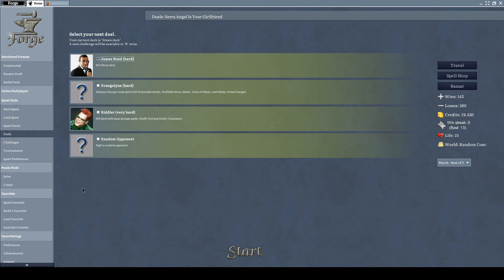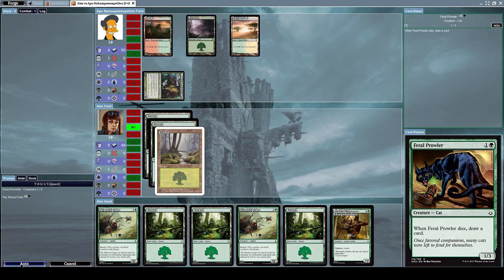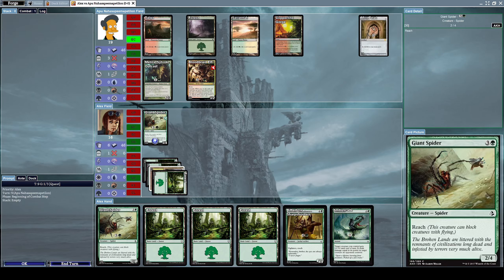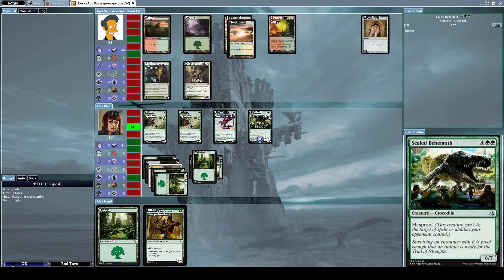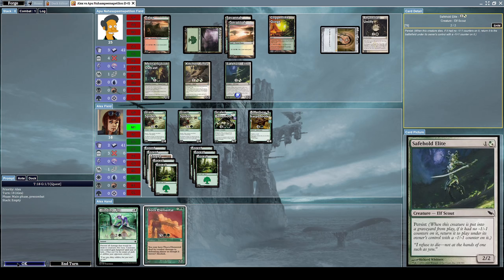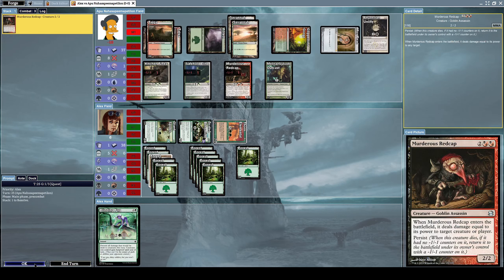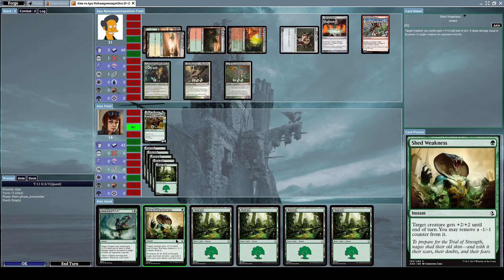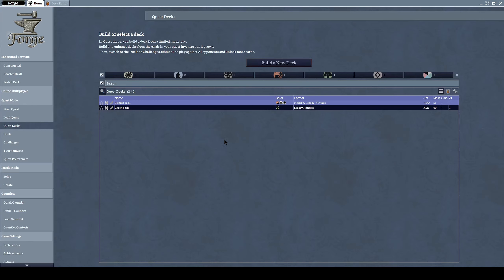Let's play Forge (Part 88)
I would curse my opponent, as I usually do, but, given how messed up his name is, I'm pretty sure he already despises his own life (and probably his parents as well for naming him like that).